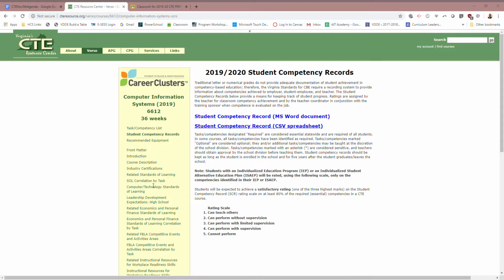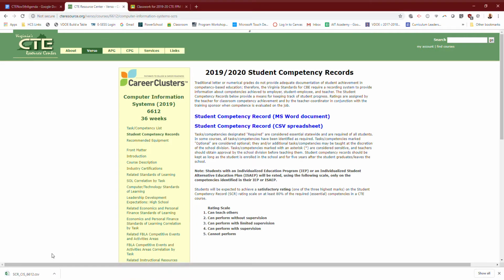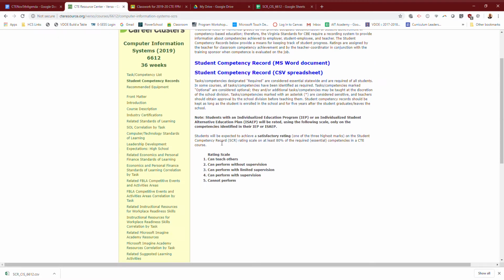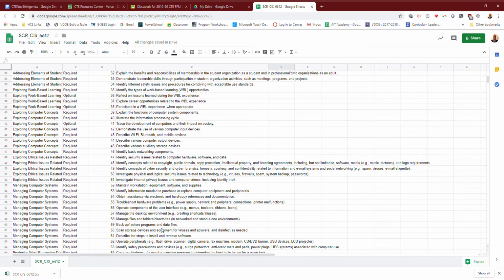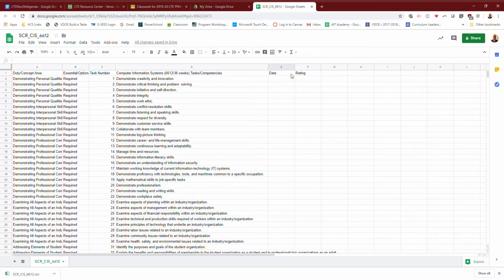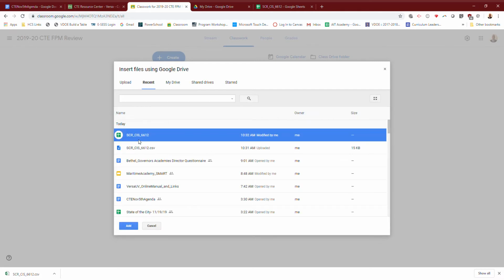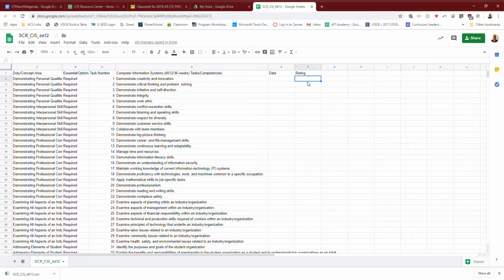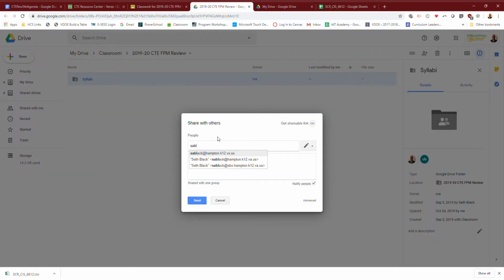Recording SCR in Google Classroom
This video will teach you how to record and manage CTE student competency ratings using Google Classroom.